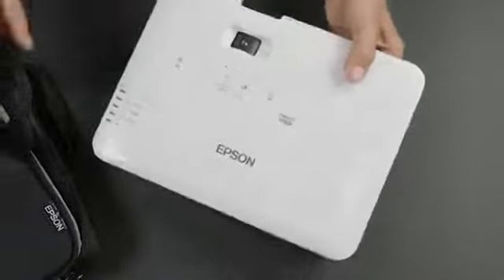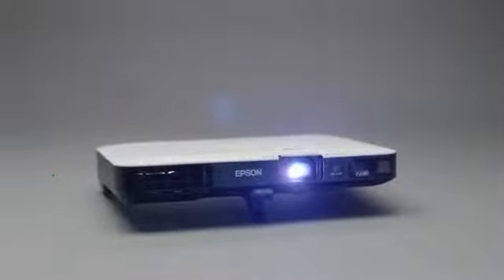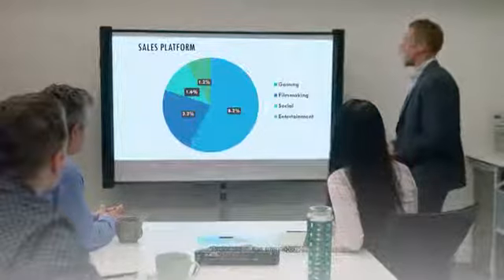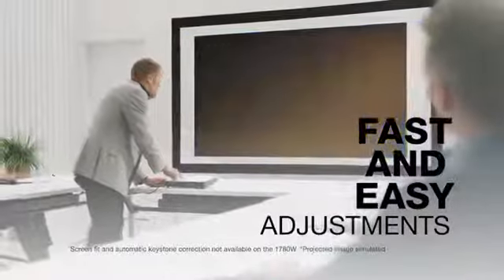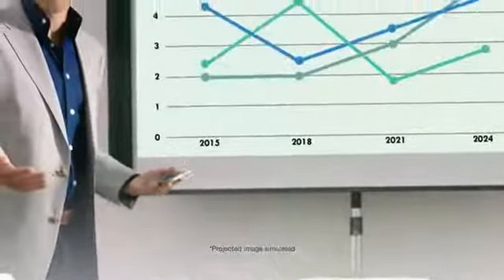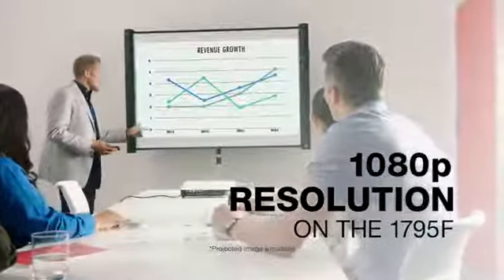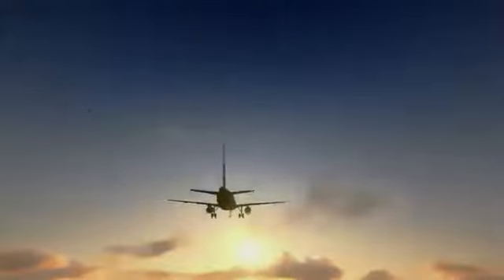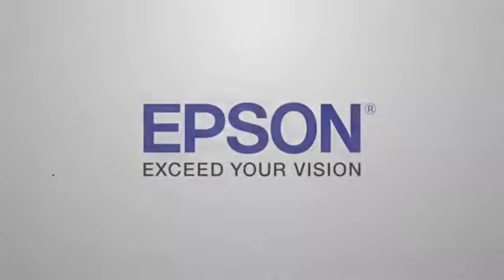Epson Powerlite 1781w Wxga Price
Deliver widescreen presentations in the office or on the road with the ultra slim PowerLite 1781W wireless projector, featuring easy image adjustments. See Epson Powerlite 1781w Wxga Price